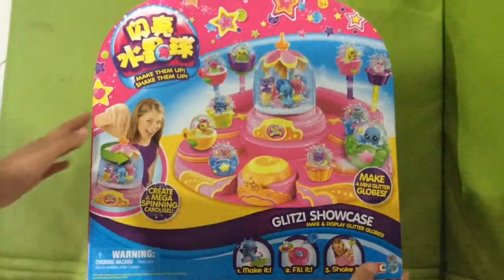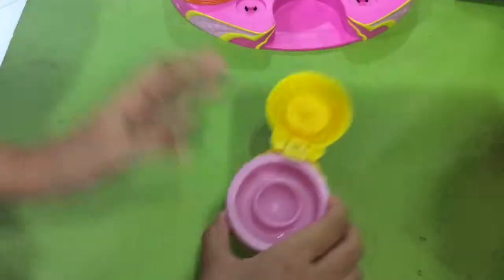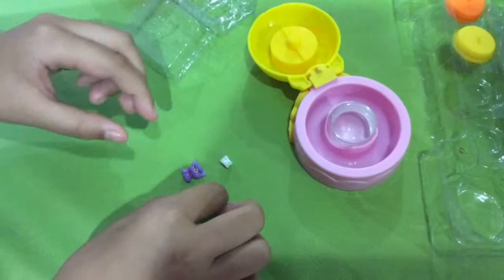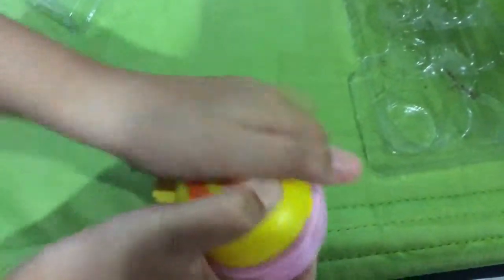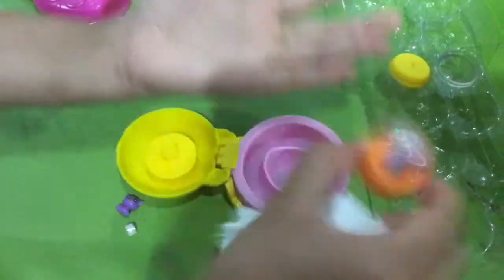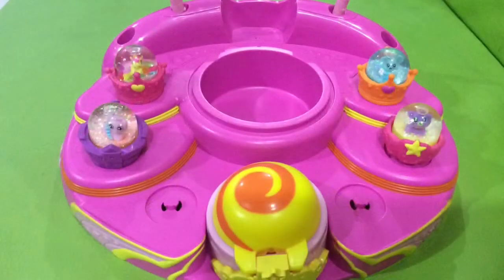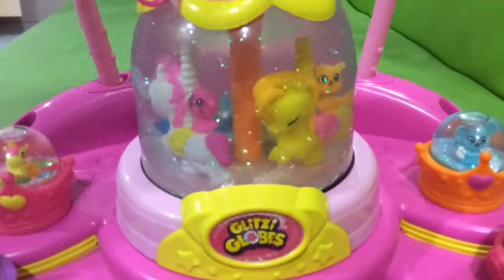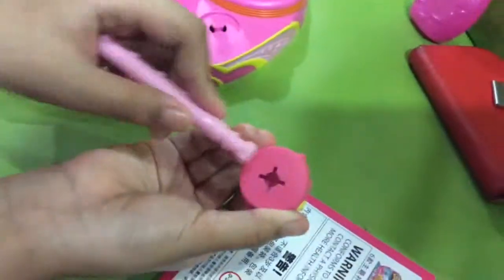DIY Toys : Glitz Globe